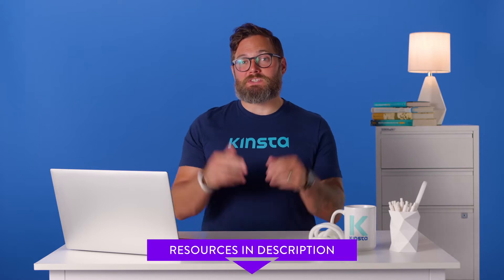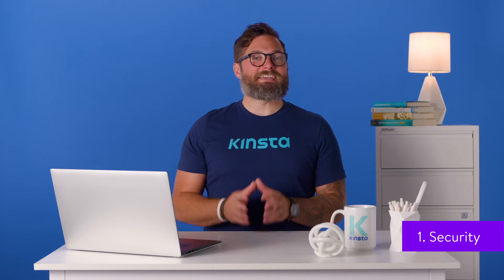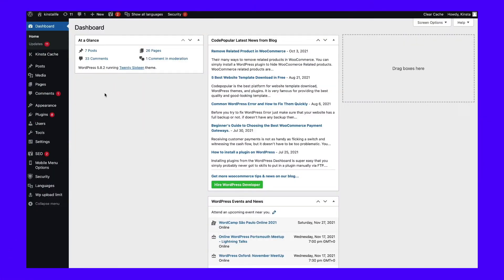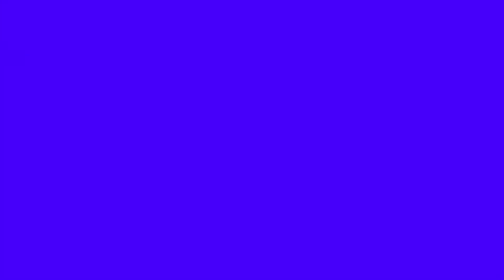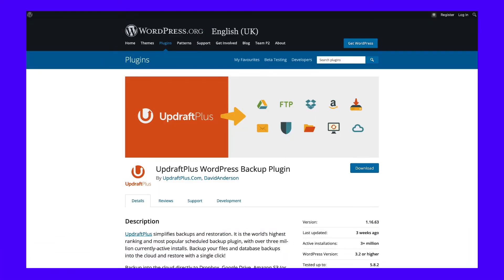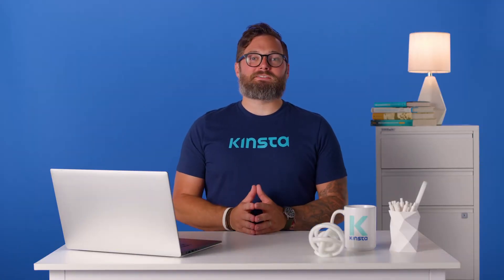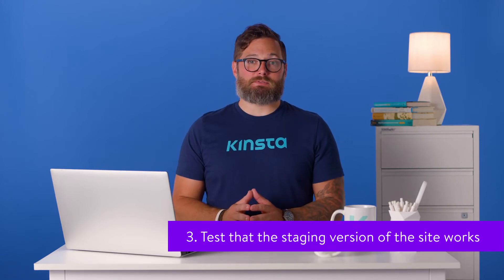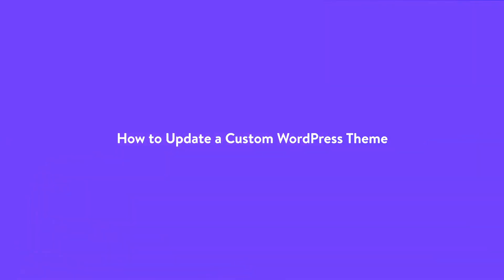How to Update a WordPress Theme | In-Depth Guide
Don't throw away all your customizations just because of an incompatible update! 🗑😭 Learn how to perform updates safely with this guide ⬆️

Your WordPress theme is one of the most important aspects of your WordPress site. It governs how your site looks, how your content is displayed and makes your site look modern, professional and on-brand.

Which is why it’s important to keep your theme updated and ensure it always works as it should.

But sometimes that isn’t entirely straightforward. If you’ve customized a WordPress theme, updating it means you risk losing your work. If the plugins in your site aren’t compatible with a new version of a theme, you need to decide which code to update and which not to. And if you’re running a WooCommerce store with a theme that you’ve customized, you’ll need to make sure this works after the update.

In this video, we'll walk you through the process of how to update a WordPress theme.

🕘Timestamps

0:00 Intro
0:55 Why You Should Keep WordPress Themes Updated
1:15 Security
1:40 Compatibility
2:03 Features
2:57 How to Safely Update a WordPress Theme
3:40 Backing Up First
4:55 When to Run Updates
5:48 Using a Staging Site for Updates
7:03 Testing the Update
8:44 How to Update a Custom WordPress Theme
11:19 Updating a Parent Theme: Making any Changes to The Child Theme
12:48 How to Customize a WordPress Theme so You Can Safely Update It in Future
13:31 Using a Child Theme to Avoid Problems When Updating Your Theme
17:01 How to Update a WordPress Theme on a WooCommerce site

📚Resources

🛠How to Update a WordPress Theme – Your Safe and In-Depth Guide